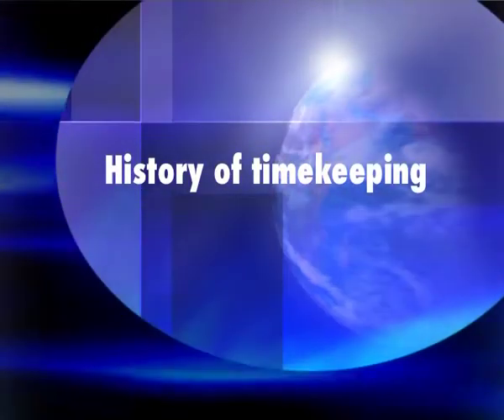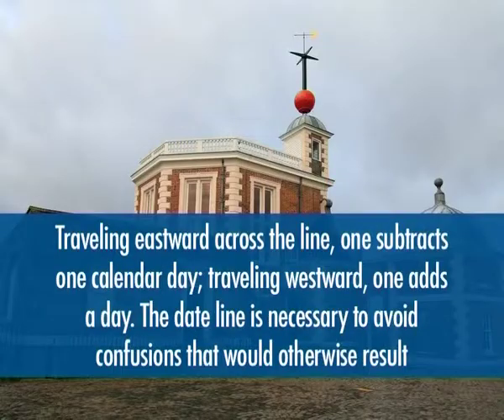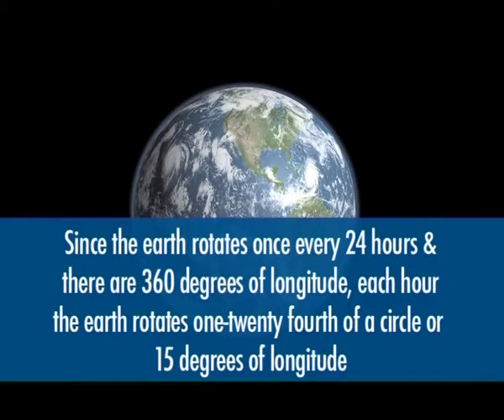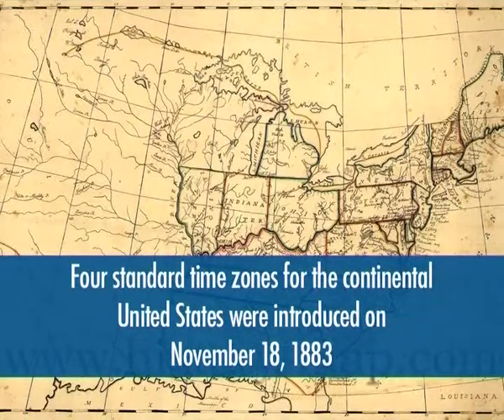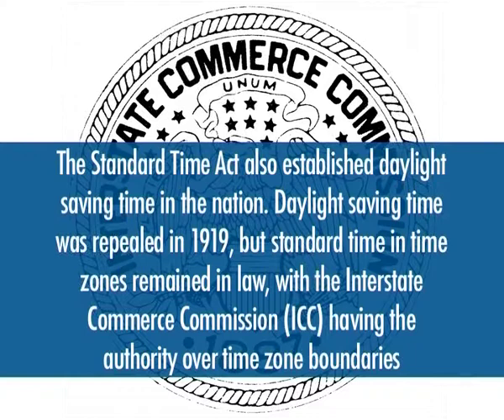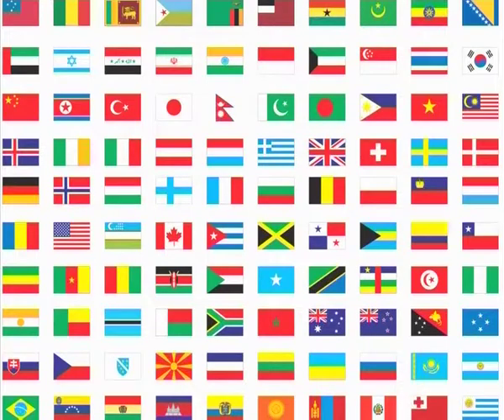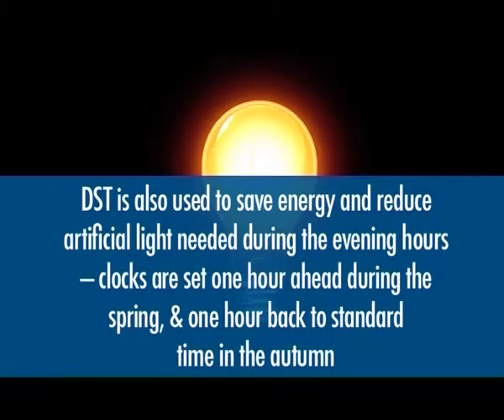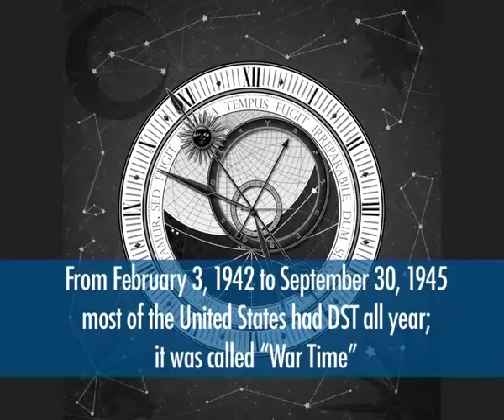World time zone in tourism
Subject: B.A. Tourism
Course Name: Geography of tourism